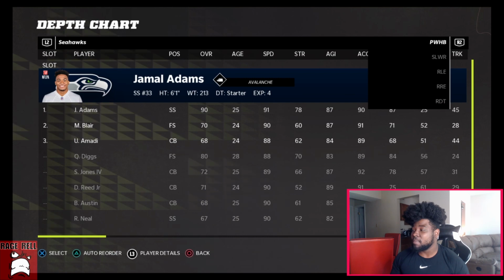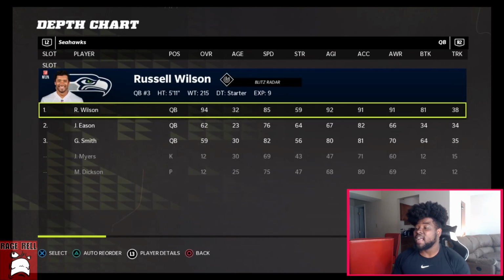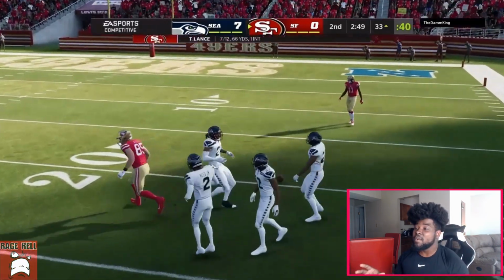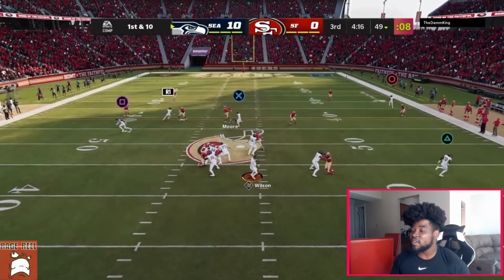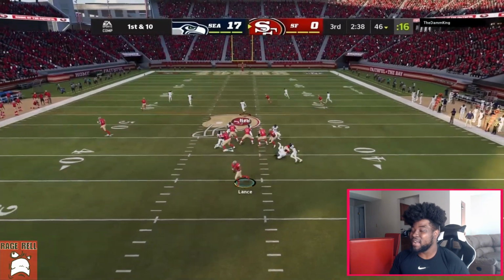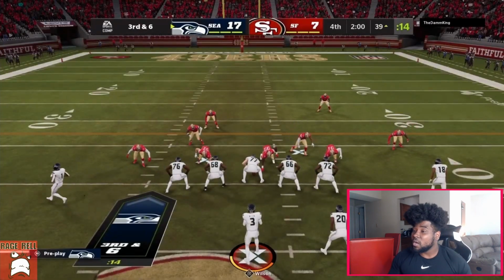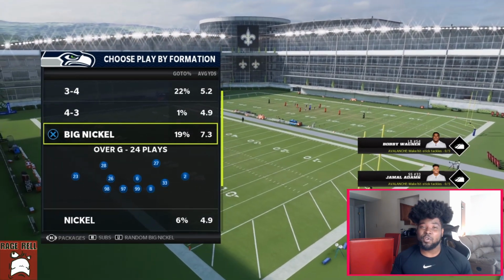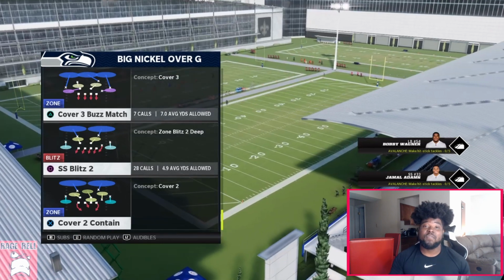This Is Easily The BEST Blitzing Scheme In Madden 22! | eBook Preview Gameplay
Playbook: Dolphins, Ravens

Category: Gaming

Madden 22
MUT 22
Bunch X Nasty Madden 22
Mut ps4
Mut Xbox
Blackreign4
Blackreign 4 Tournament Madden 22
YoBoy Pizza
Bralen Miller
K-aus
MMG Wheel of Mut
MMG
Zirksee
Zan
TheActualCC
MikeMAACC
Pac Jr Gaming
HuddleGG
Goated Millz
Civil Madden 22
Flight